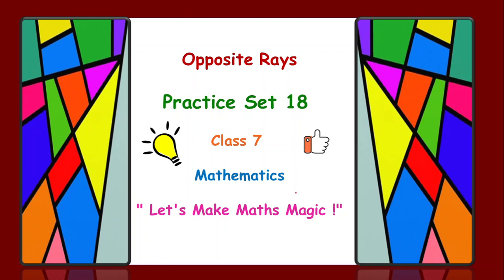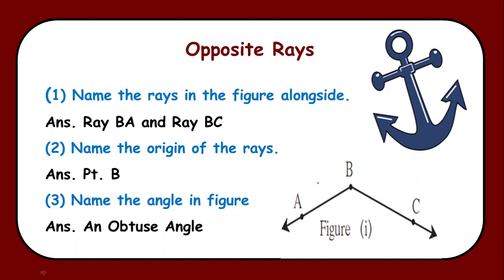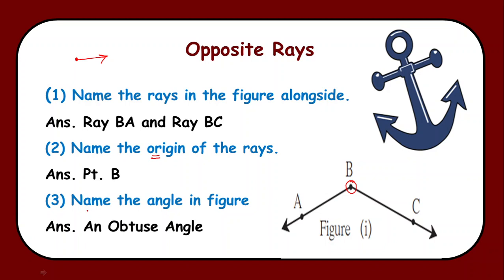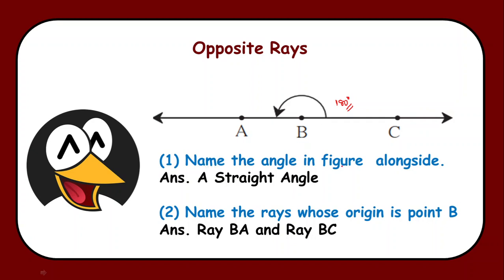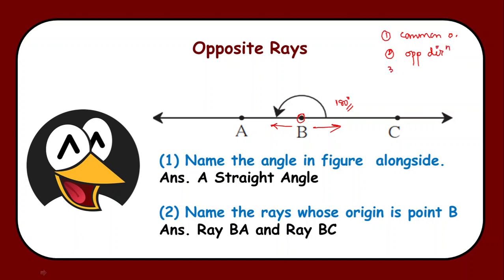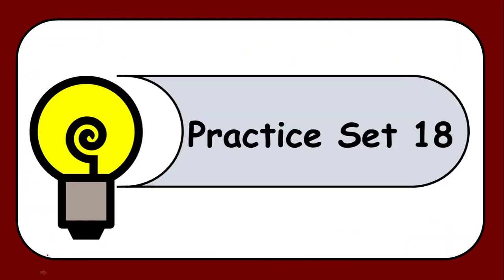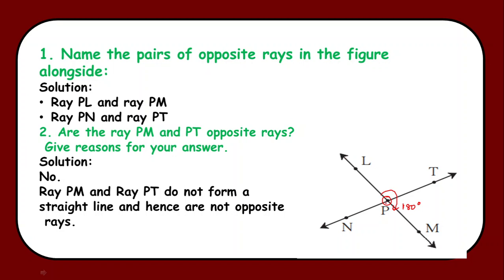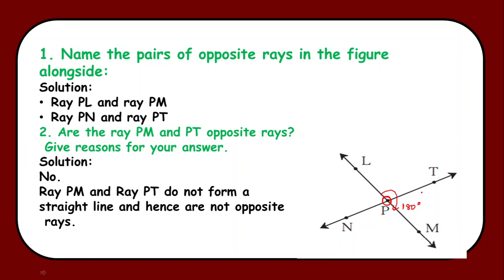Practice Set 18 Class 7 | Opposite Rays | Angles And Pairs Of Angles | Std. 7 Maths Chapter 4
Hello My Dear Kids,
Today We Will be learning about opposite rays in simplest possible way !
A pair of opposite rays are two rays that have the 'same endpoint and extend in opposite directions. So, together a pair of opposite rays always forms a straight line.